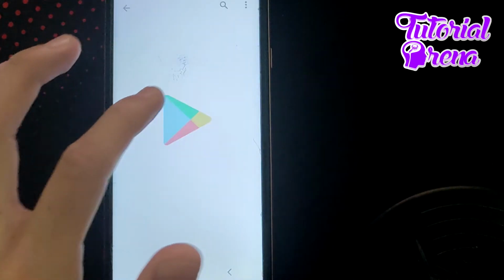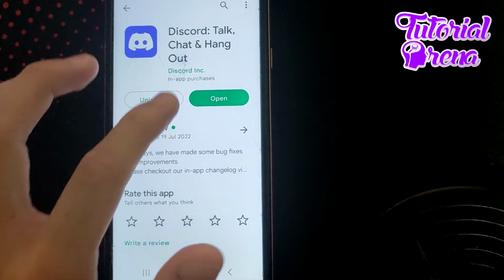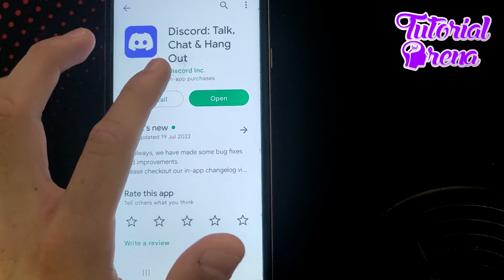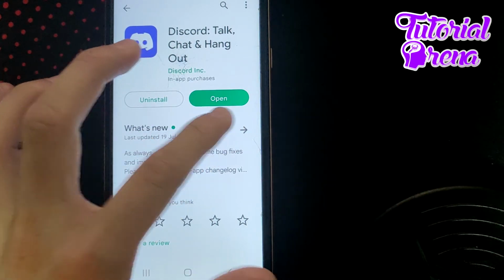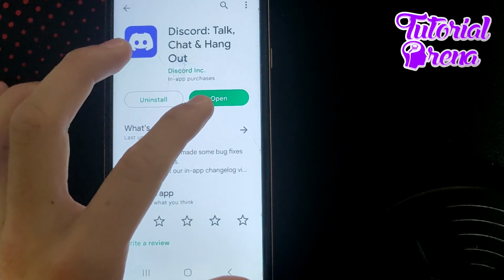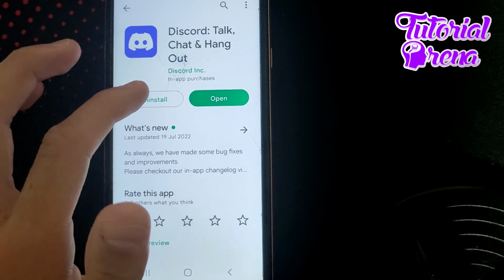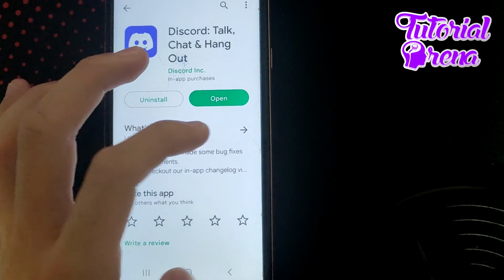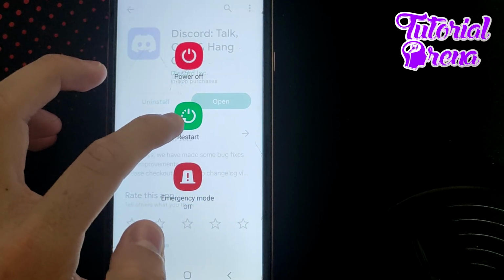How to Fix Discord Black Screen (mobile)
Hey Everyone, Welcome to Tutorial Arena! In this video, I'm going to Show you how to fix discord black screen mobile.